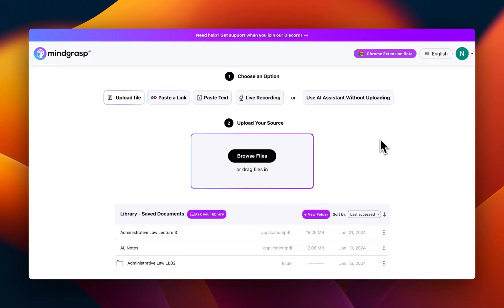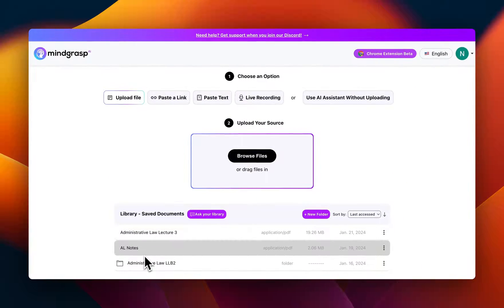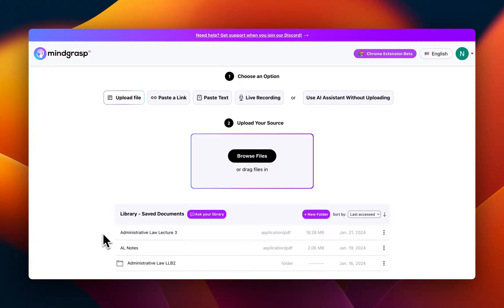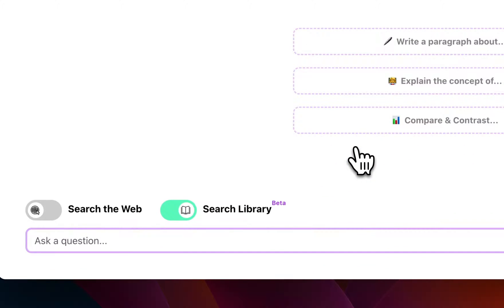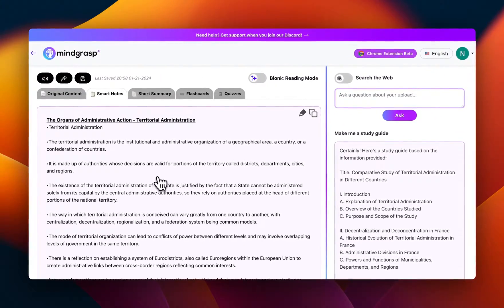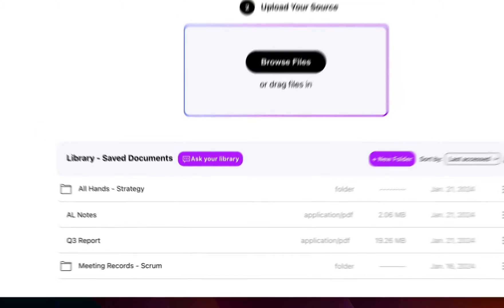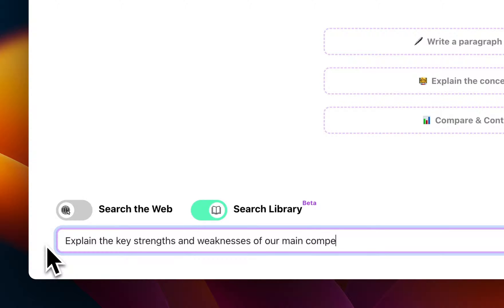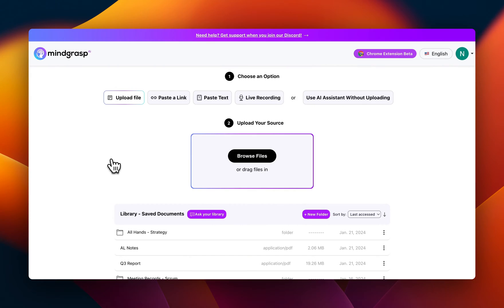How to use Library Q&A on Mindgrasp AI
'Ask Your Library' is like having a personal research assistant. You know all those documents, notes, and lectures you've been saving? Imagine being able to ask a question and get answers pulled directly from that entire collection. It's not just searching; it's understanding and synthesizing your materials to give you exactly what you need. Whether you're a student, a professional, or a researcher, this is going to change the way you handle information.

🔍 Learn More About This